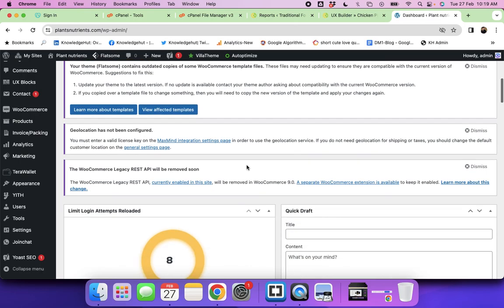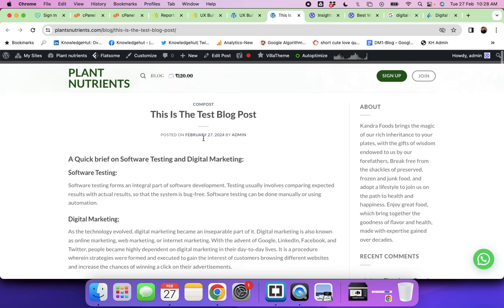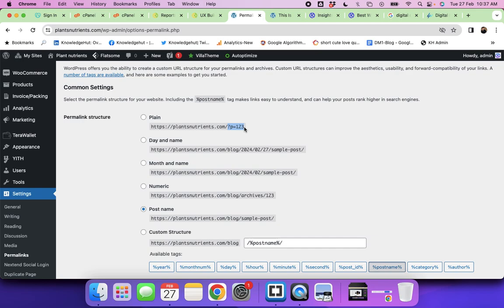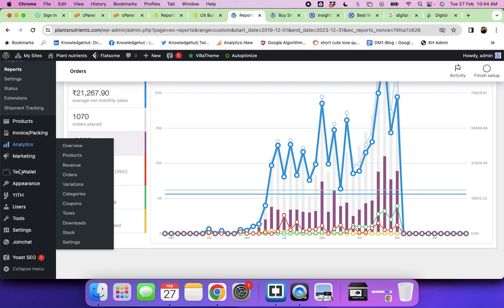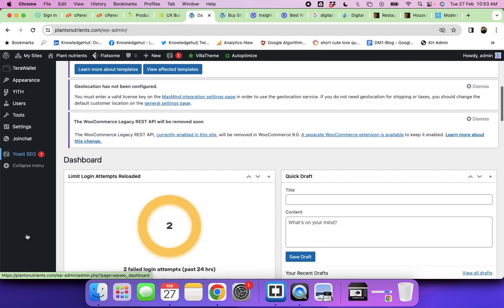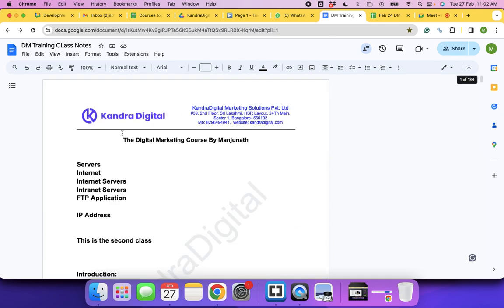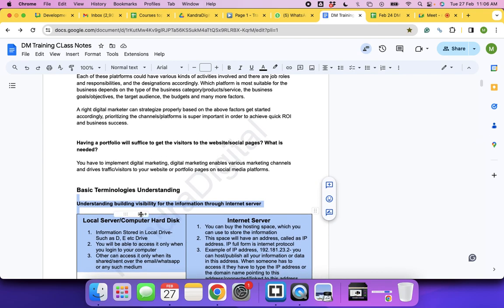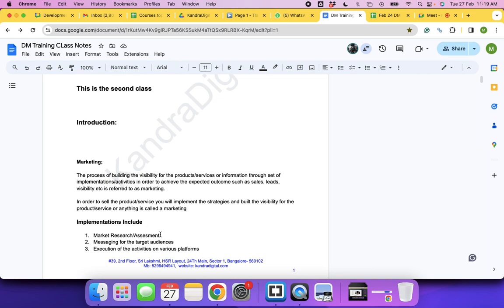C7. Wordpress Must Plugins & Settings To Know